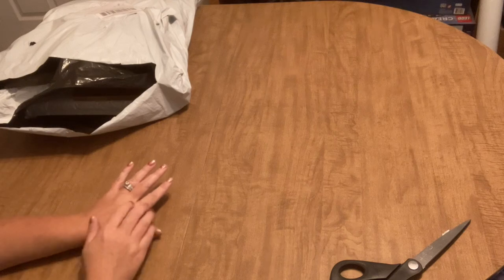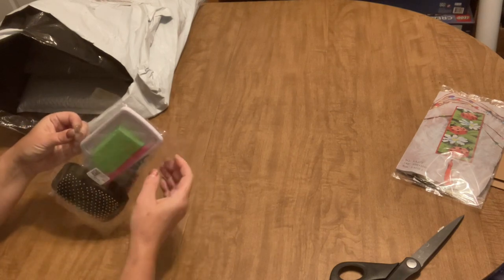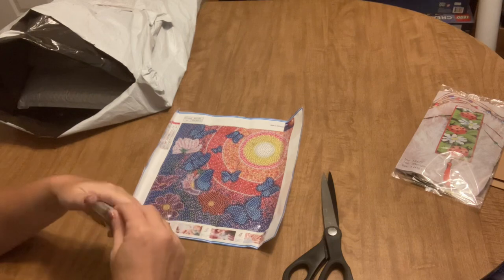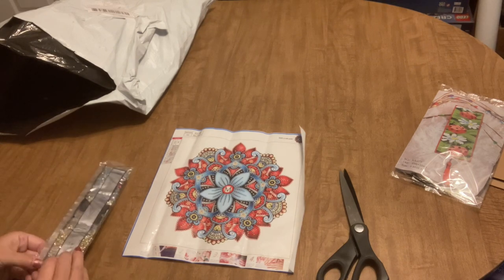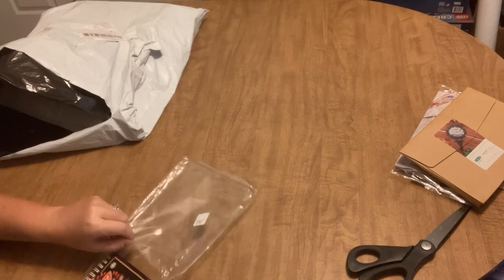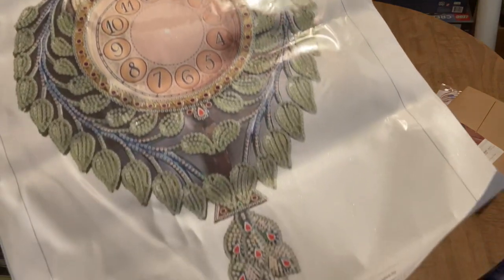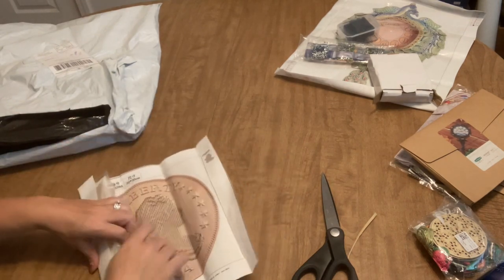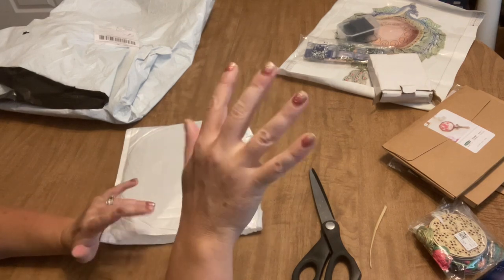From the Vault - Unbagging a huge diamond painting haul from Fansells - the order I forgot!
If you would like the link to any of the products shown in this unbagging, please leave a comment under the video and I will do my best to find the product link. Thanks for understanding.